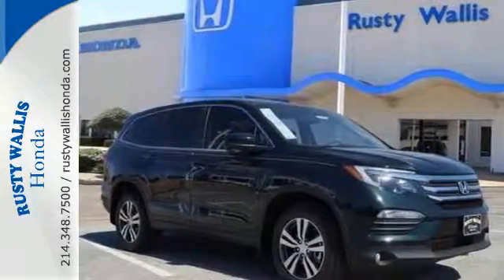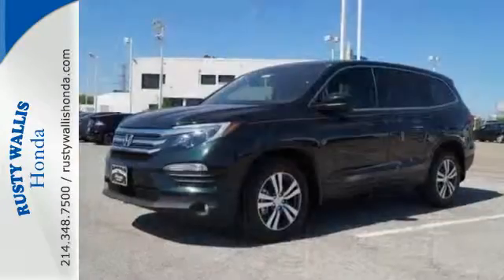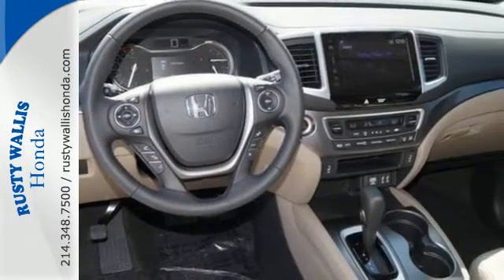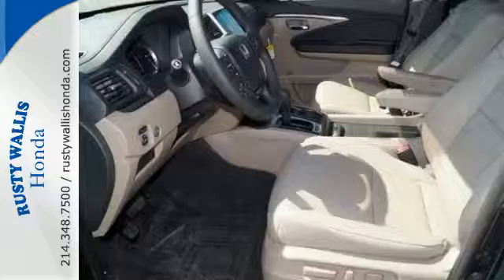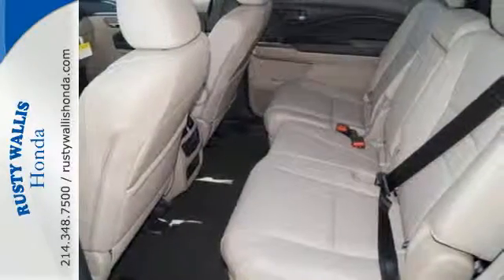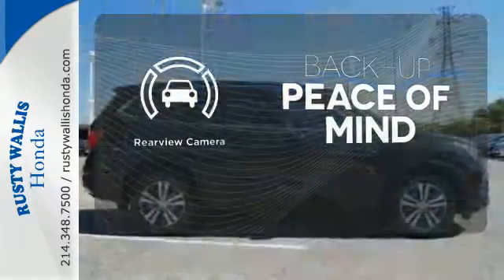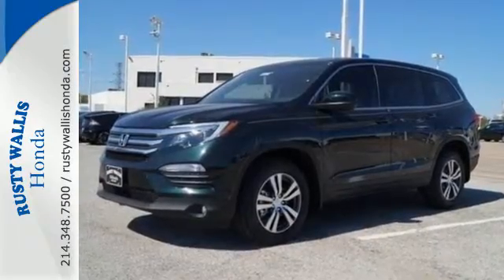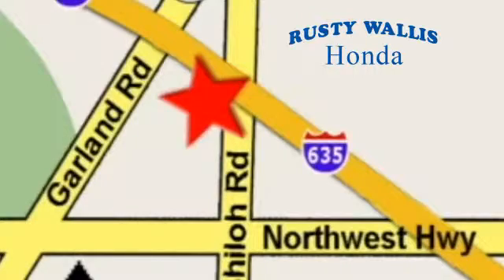2016 Honda Pilot Dallas TX Fort Worth, TX #160221 - SOLD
Year: 2016
Make: Honda
Model: Pilot
Trim: 4WD 4dr EX-L
Engine: 6 Cyl - 3.5 L
Transmission: Automatic
Color: Go
Stock #: 160221
VIN: 5FNYF6H57GB029656

Address:
12277 Shiloh Road